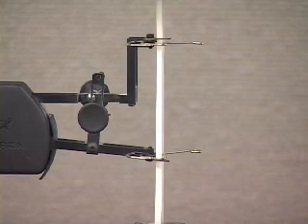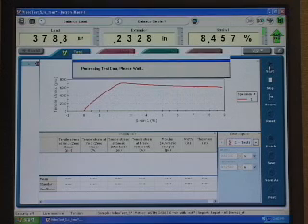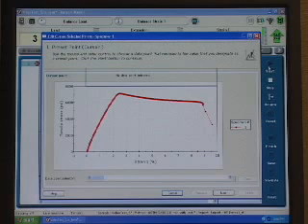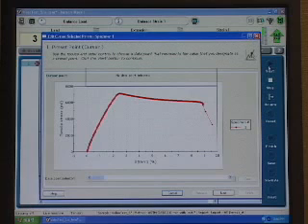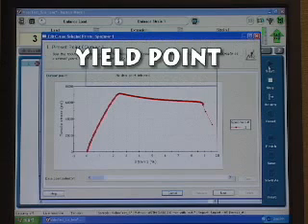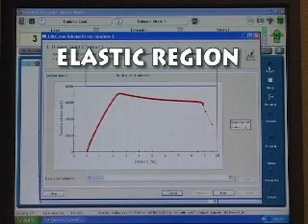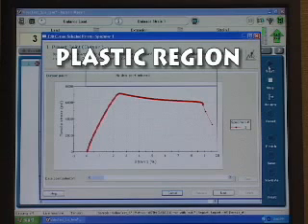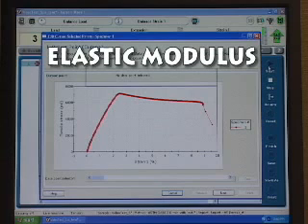Tensile testing of plastid